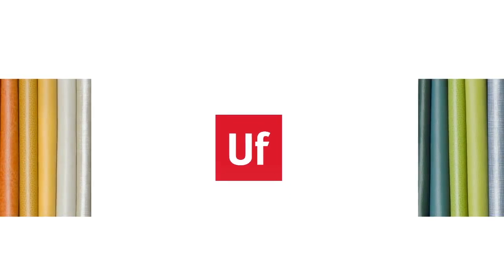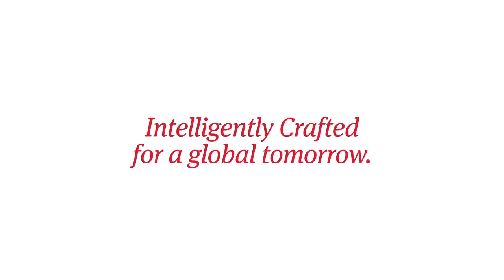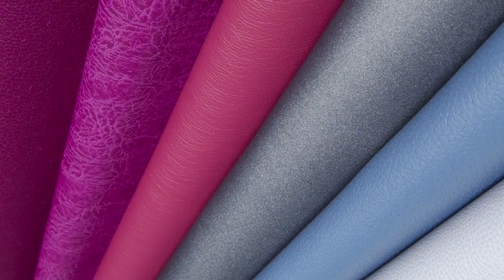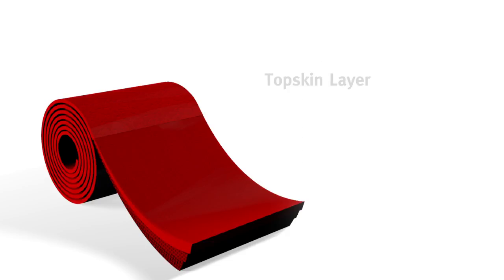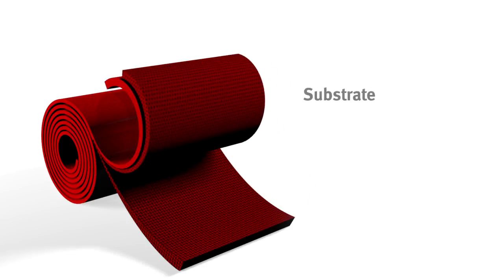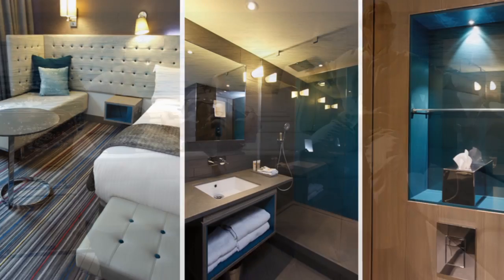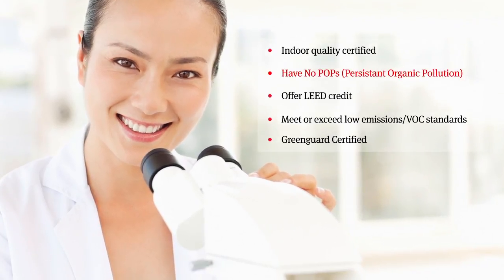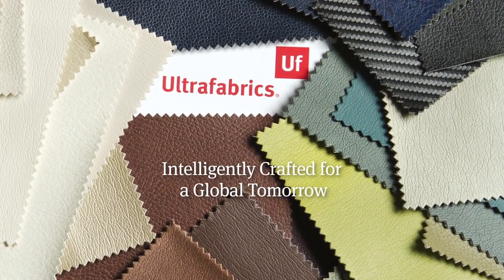Ultrafabrics Corporate Video